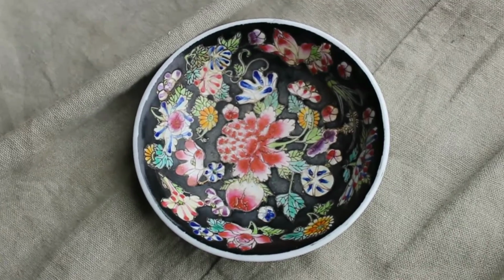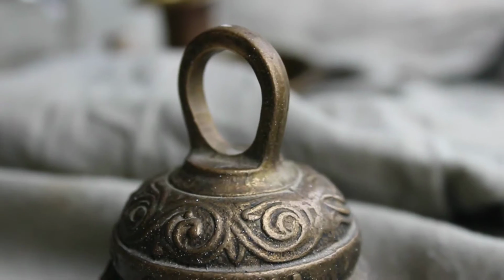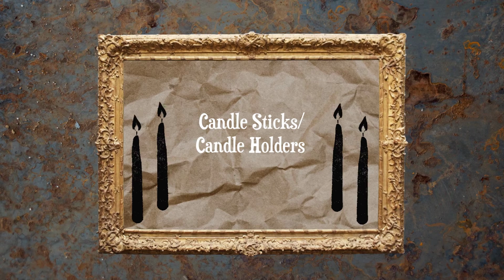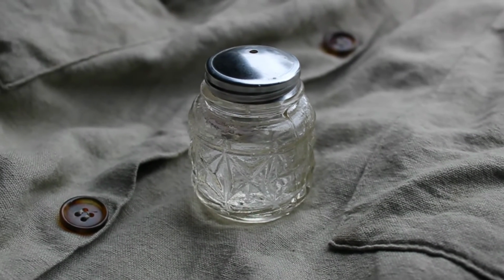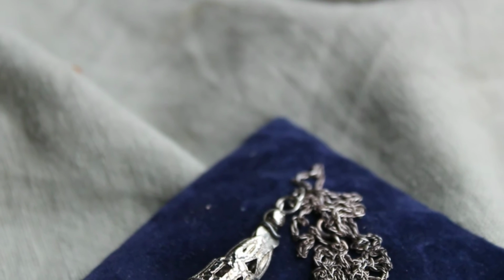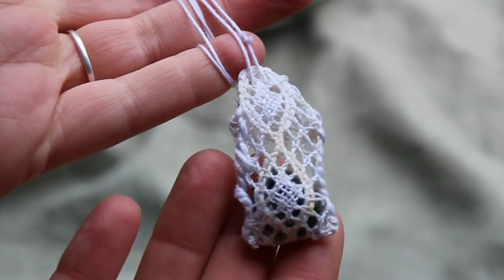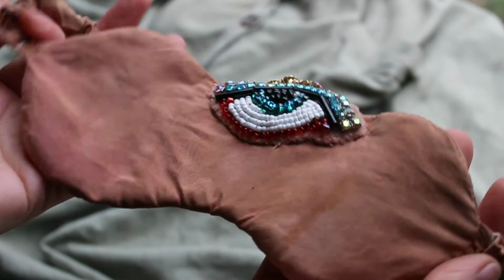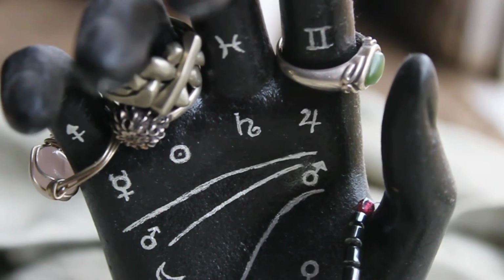Witchy Thrift Haul - Solstice Gift Ideas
In my years of witchy thrifting I have found a lot of treasures. I know I love watching these videos so I thought I would make on of my own to share with you magical folks! Maybe you can even get some witchy thrifted gift ideas for this solstice season! Happy Holly-days!

Who Am I? Hi, I'm Marina if we've never met. I am a creative, jack of all trades, homesteading in the Inland Northwest. When I began practicing magic about 12 years ago I never imagined I would learn as much as I have. So I thought it may be helpful to share what I’ve learned with you magical folks! I also sell Washington made Beeswax Candles and Shadow Work Journals/Grimoires on my website! I hope you stick around to explore, teach, and learn about magic and sustainable living with me!